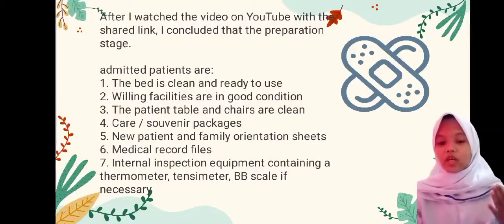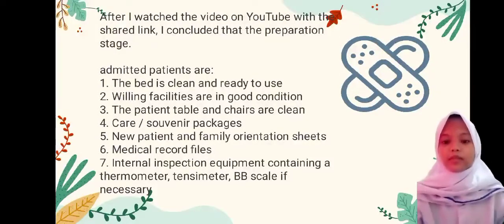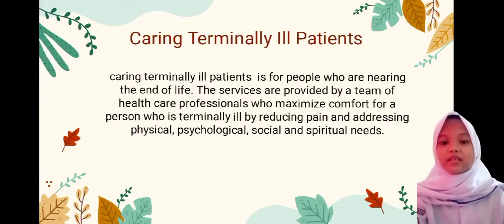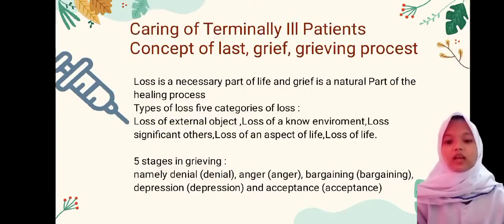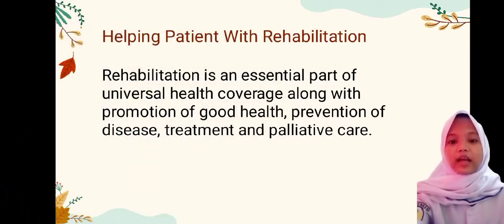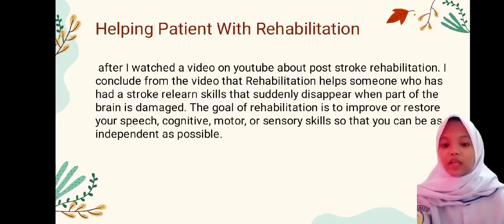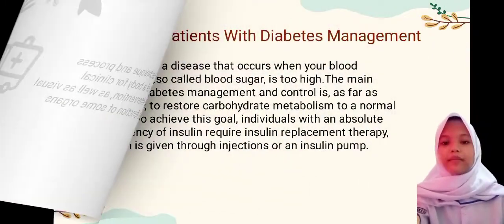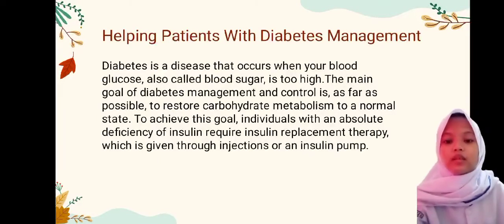My Final Project